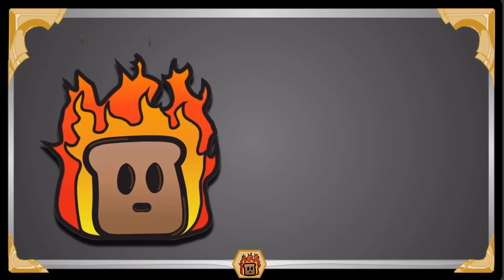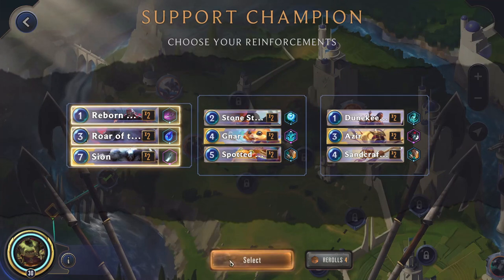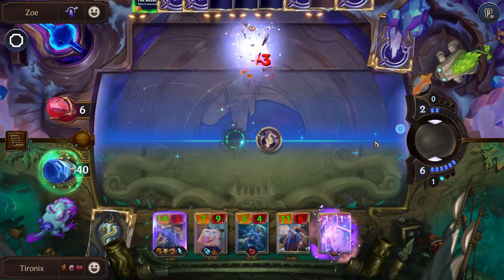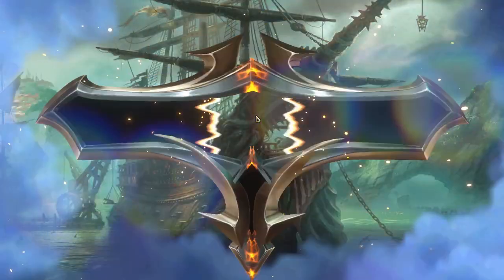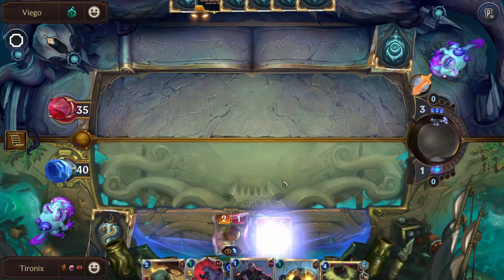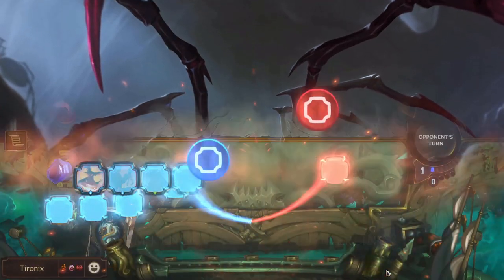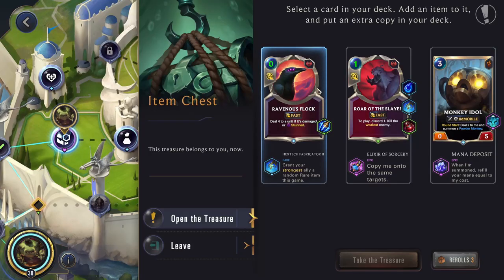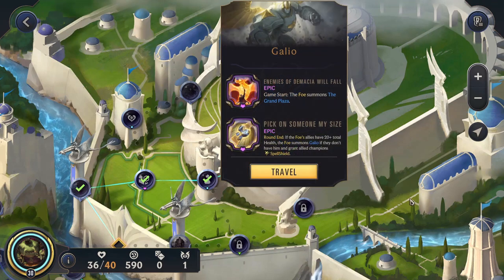Master Cloner Tahm Kench Build and Playthrough